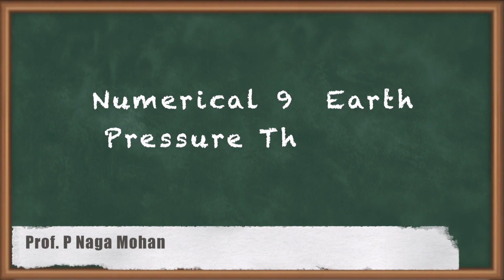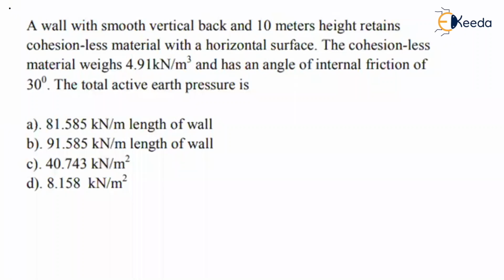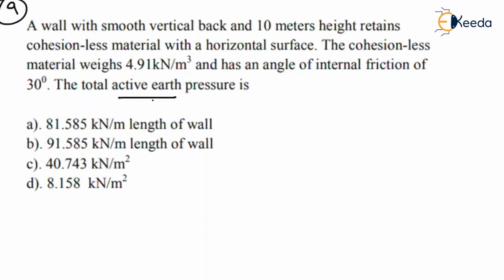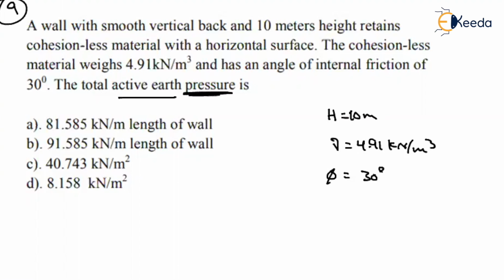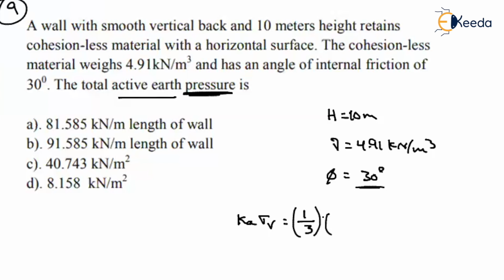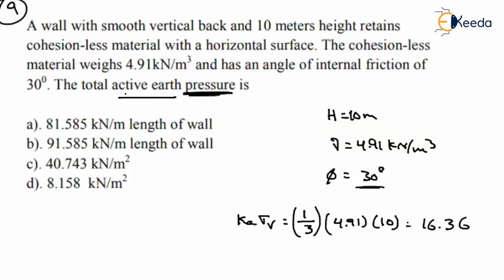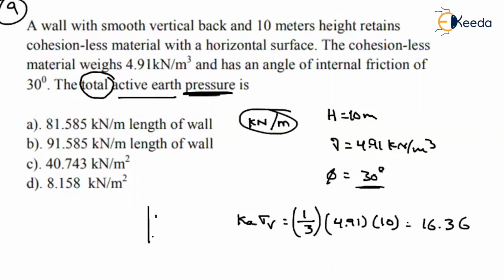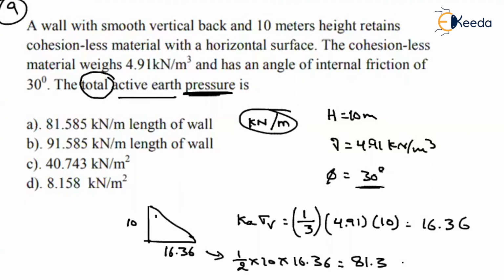Numerical 9 Earth Pressure Theories - Gate Previous Year Questions of FE - Foundation Engineering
Numerical 9 Earth Pressure Theories Video Lecture from Deep
Foundation Chapter of Foundation Engineering GATE Subject for all
Engineering and GATE Students.